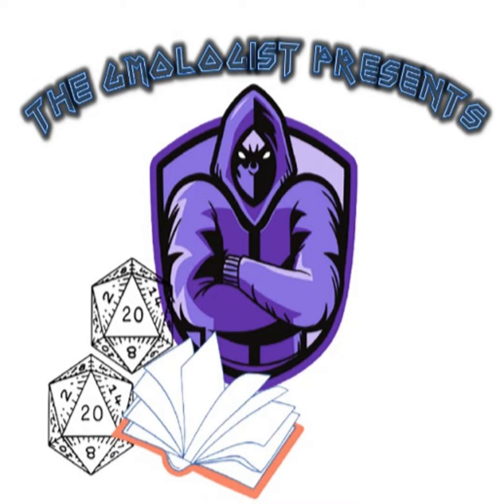278 RPGaDay 2024 Day 2 Game Most Recently Played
RPGaDay. Welcome back. It's Day 2. The game I most recently played is Hyperborea by North Wind Adventures authored by Jeff Talanian.